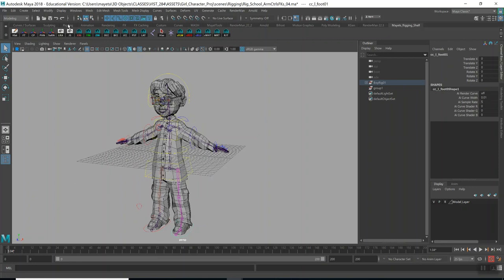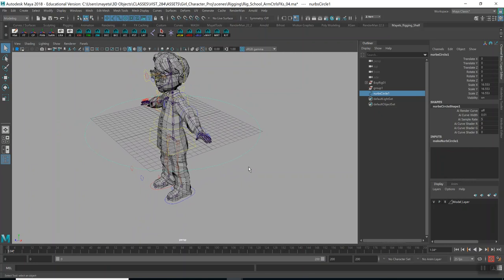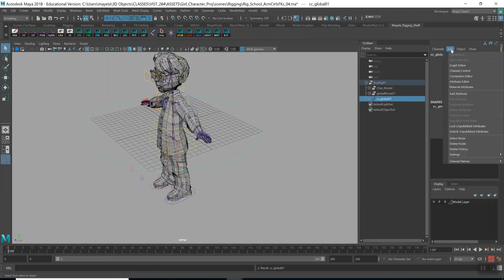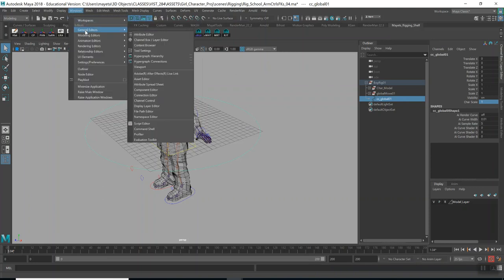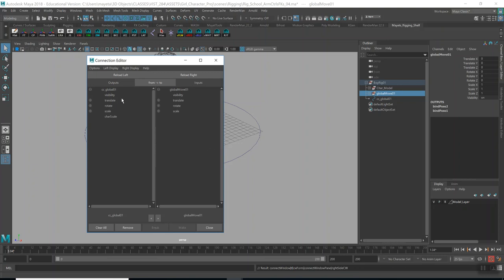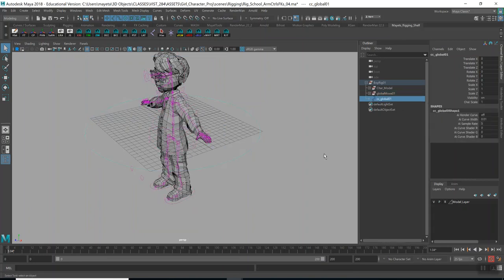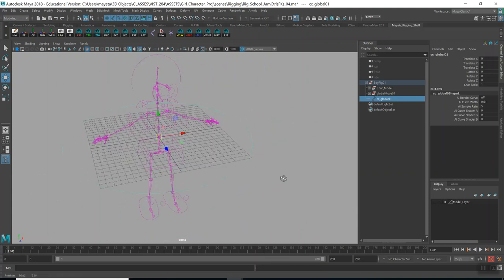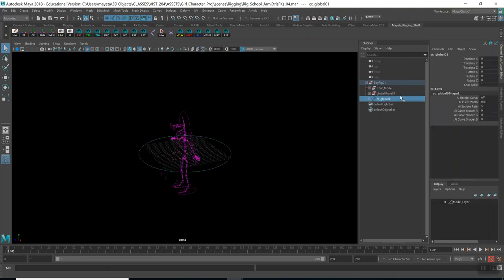Character Rigging, Creating a Global Control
Creating the Global COntrol for the rig.